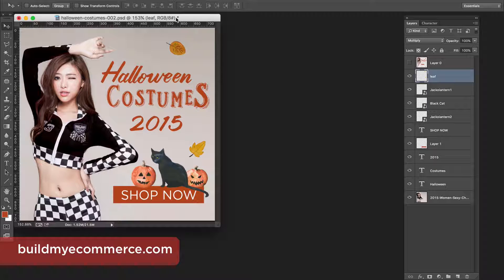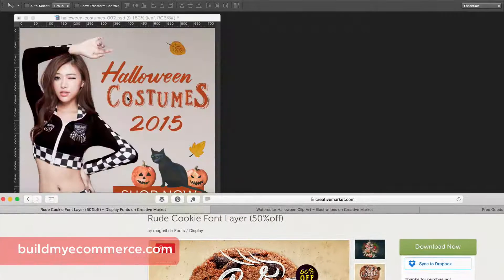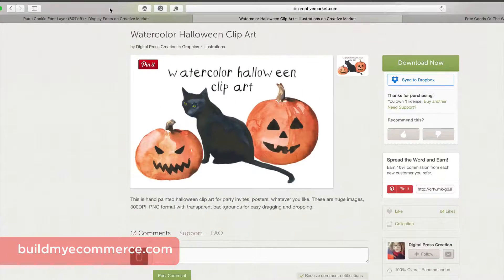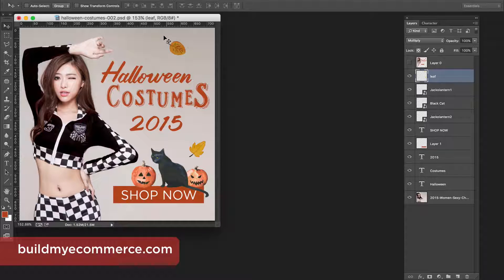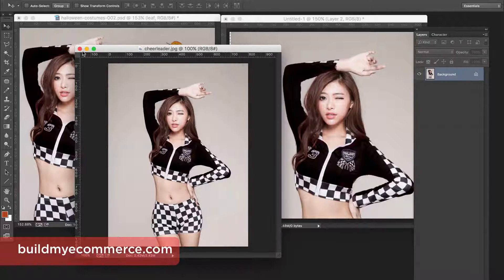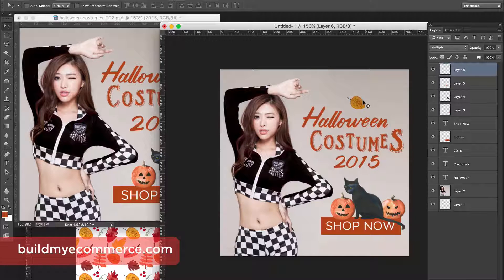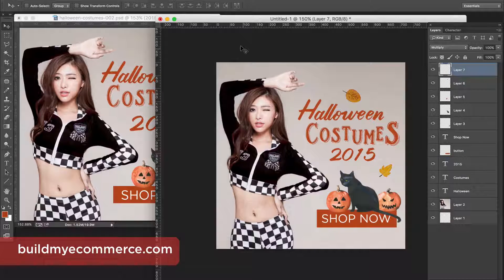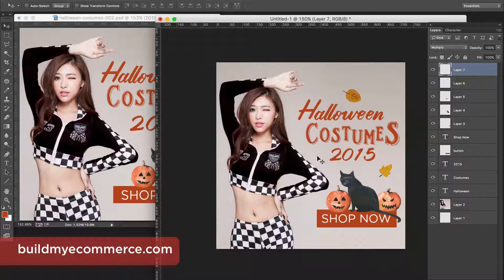How to Create Web Banners in Photoshop or Pixlr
You will be creating this Halloween Costumes 2015 web banner using Adobe Photoshop. You can also use Pixlr which is the free online photo editor

Graphic Assets Used in this Video

(Rude Cookie Font Layer - aff)
(Watercolor Halloween Clip Art - aff)
(Watercolor Fall Halloween Papers - off)

If you want to learn how to use Pixlr, you can watch my more beginner friendly video tutorial